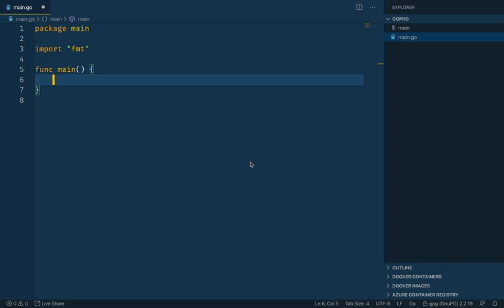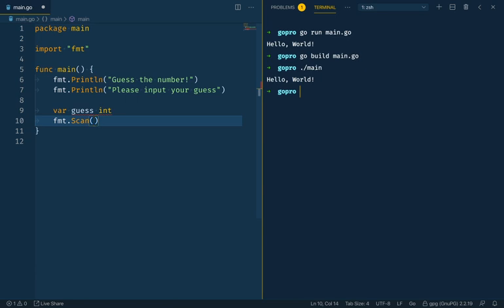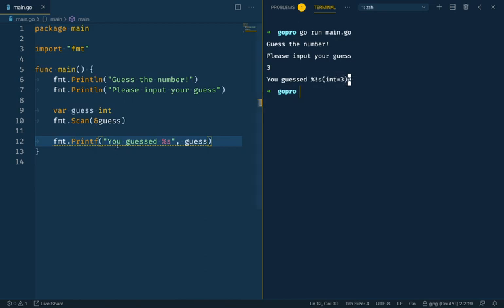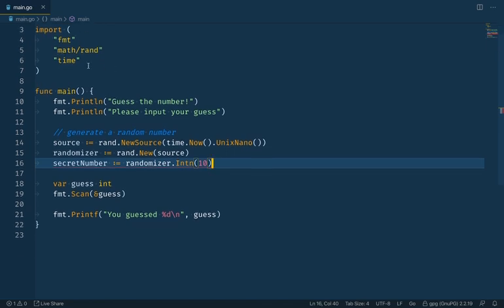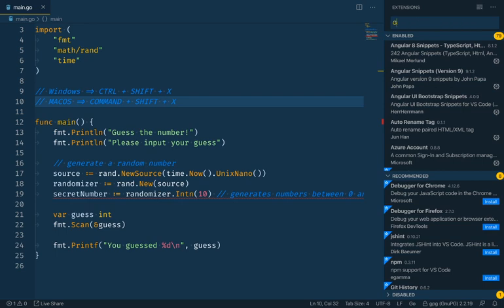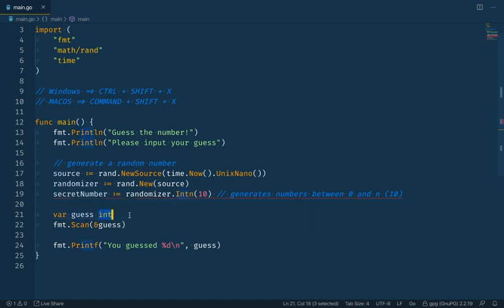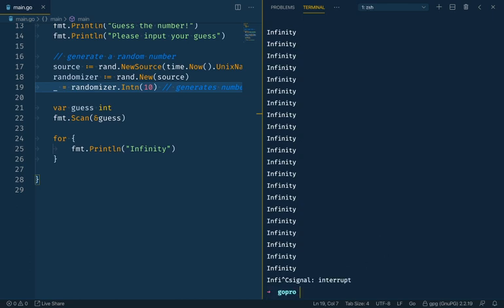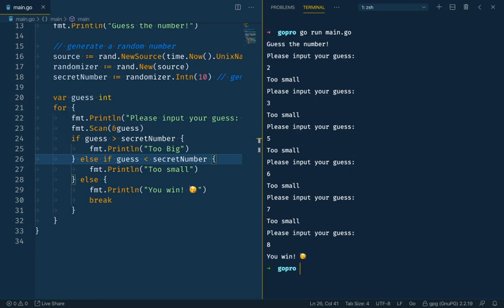Building a guessing game with Go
This video will walk you through creating a simple Go program, which is a command line game that lets the user guess random numbers. It'll will help give you a feel of how to put go programs together.

This is very introductory, so anyone that does not have any prior programming experience may struggle to follow along comfortably, however, this is meant to give beginners a sense writing meaning programs in Go.

Incase you want to reach me outside slack, my twitter is